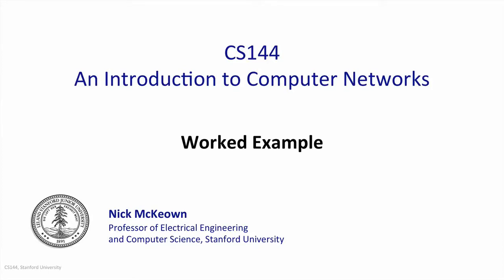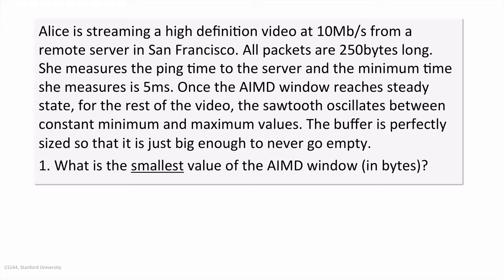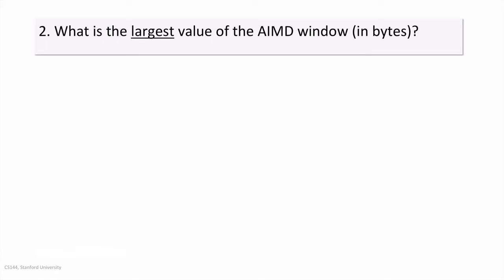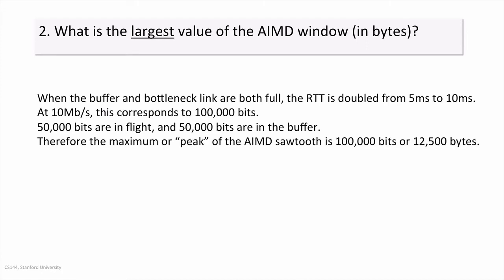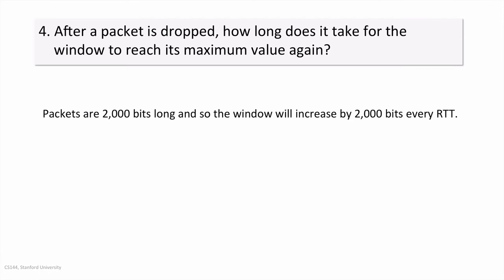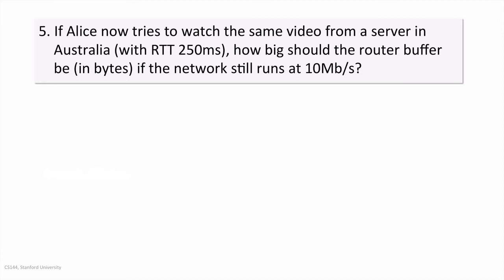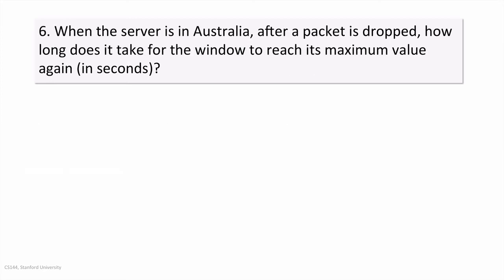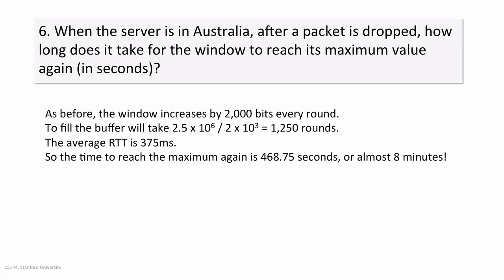英字【计算机网络导论】斯坦福大学 Introduction to Computer Networking CS 144 pn58 p58 4 3a Single AIMD flow worked